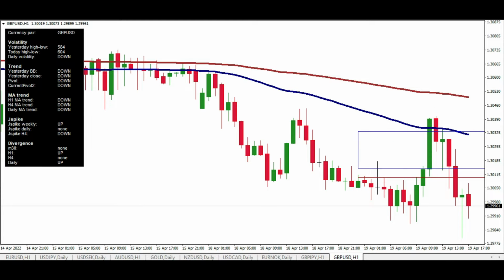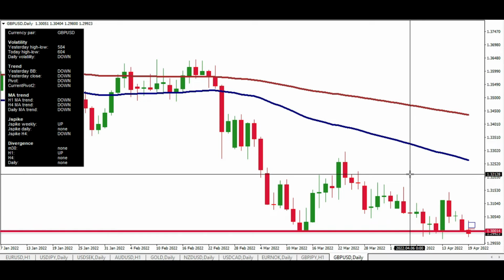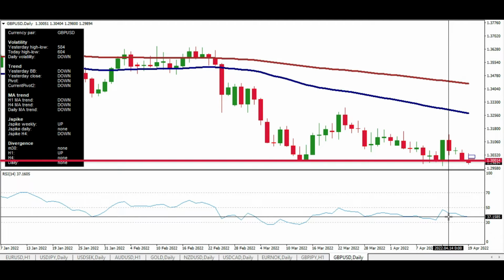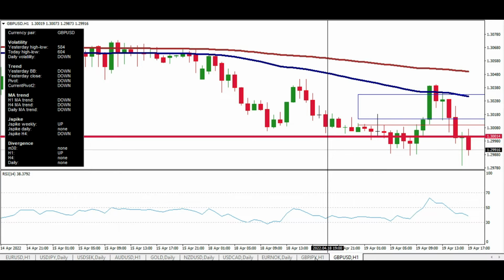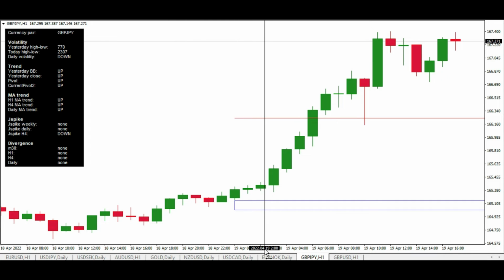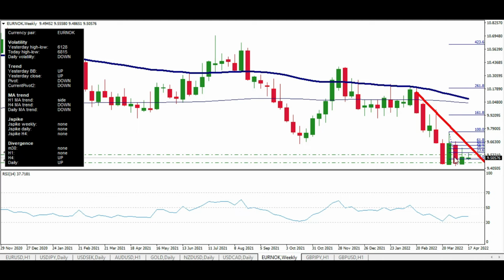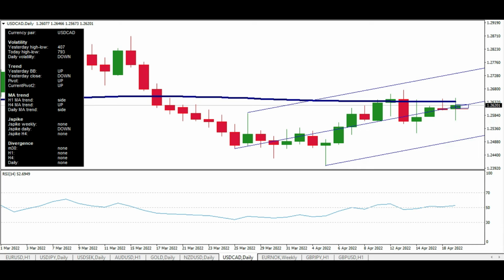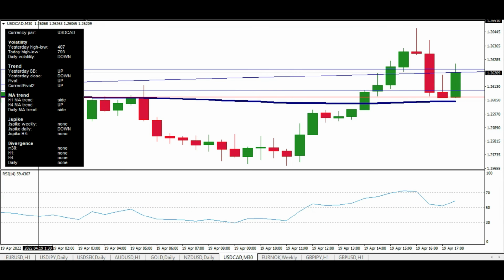Weekly Live Forex Trading - Should I Buy Oversold Forex Pair?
In this video, we will analyze the GBPUSD trading setup in an oversold market trend.

Chapters:
00:00 Oversold setup - GBPUSD
04:45: GBPJPY analysis
05:40 EURNOK long term sell position
08:01 USDCAD swing sell trade